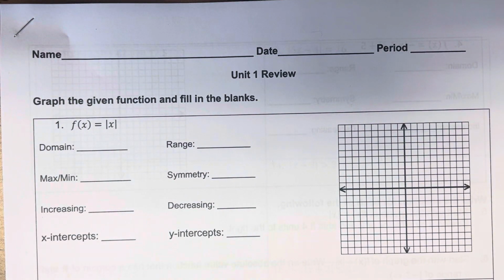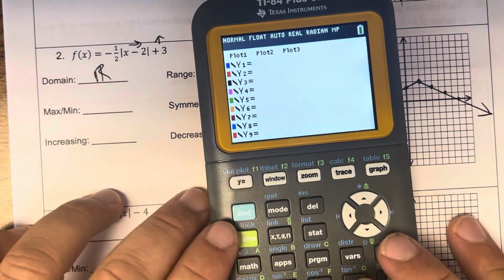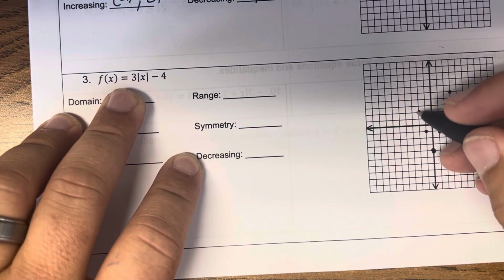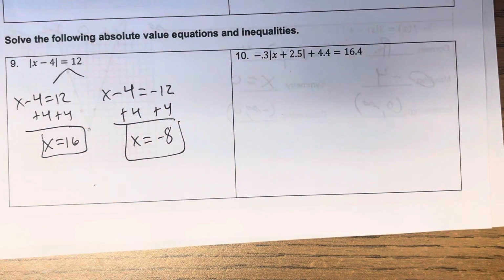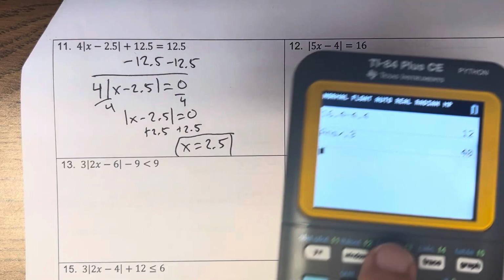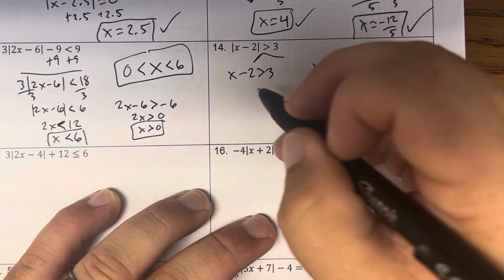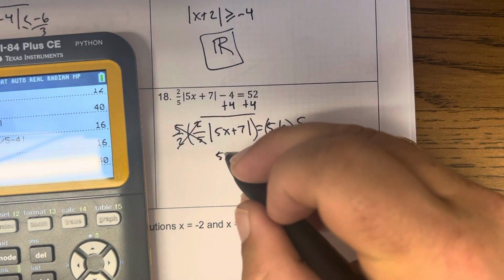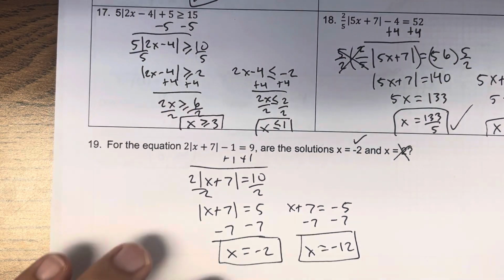Unit 1 Test Review 24-25 Absolute Value